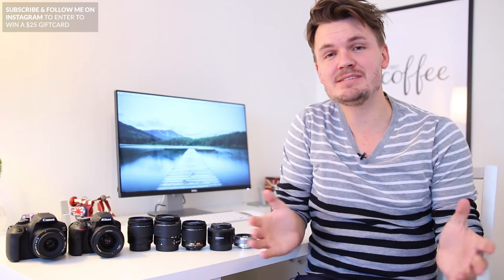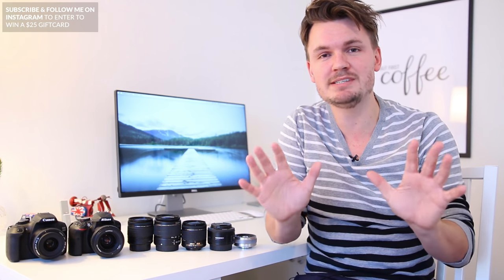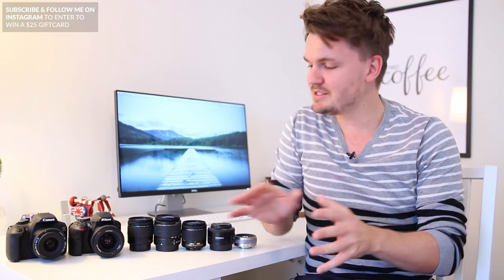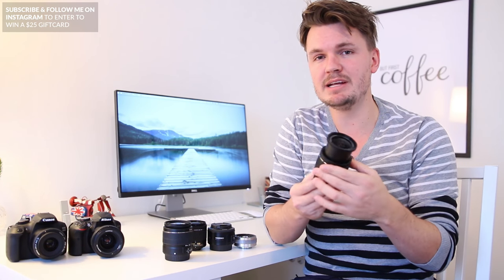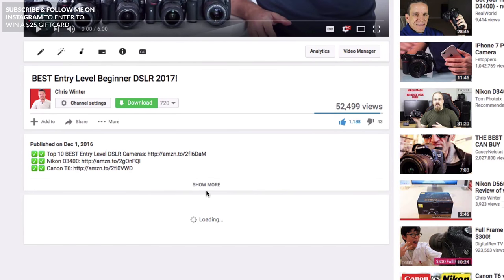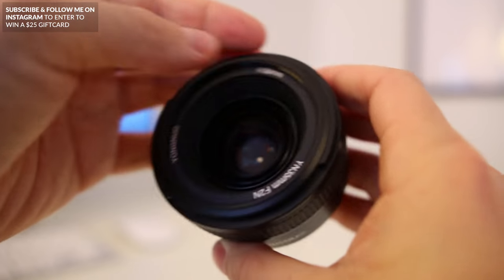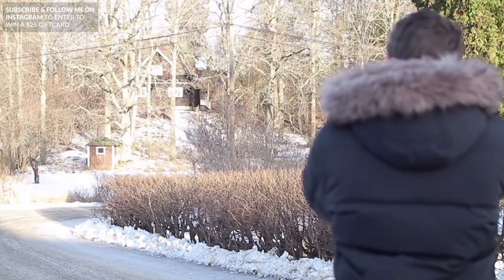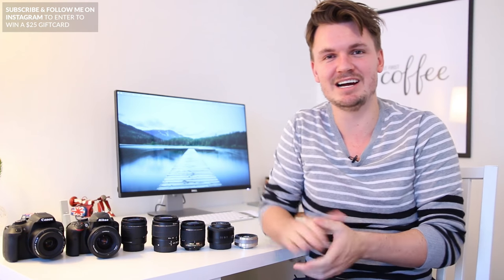BEST Cheap DSLR Lenses !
✅✅ Top 10 BEST Cheap DSLR Lenses
✅✅ Yongnuo 50mm 1.8
✅✅ Yongnuo 35mm f2
✅✅ Canon 24mm STM
✅✅ Canon 40mm STM
✅✅ Canon 50mm STM
✅✅ Canon 50mm 1.4
✅✅ Canon 10-18mm STM
✅✅ Canon 18-55mm
✅✅ Canon 18-135mm STM
✅✅ Nikon 18-55mm
✅✅ Nikon 50mm 1.8

I’m going to go through some of the Best Cheap Lenses For DSLR's so you can decide which one you will be best for you.

So today’s question asks “Hey Chris, I’ve just bought my first DSLR and i’m looking to add to my lens collection, but i’m on a bit of a budget. Any suggestions? Well first up congratulations on getting your first DSLR, I remember when I got my first camera and it was an awesome and exciting time and i’m sure you’ll love it to.

So in terms of cheap lenses, you’re actually in luck because there are plenty of affordable quality lenses under around about $300. "The first lens that I’d recommend if you don’t have it already is the 18-55mm lens. Both Canon and Nikon offer these and their normally called a kit lens. "Now their’ not the absolute best image quality, but they do have a pretty wide zoom range so it’ll allow to learn what your favourite focal length is.

Next up one of the most popular lenses you can get is the 50mm 1.8. Or the nifty 50. These come in at around $120 and will really allow you to get a really shallow depth of field or bokeh, which is great for portraits. One lens that you might also like to look at is the Yongnuo 35mm.

This one comes in at under $200 and still has a very fast aperture of f2 which means you’ll still be able to get that lovely bokeh. It’s also a little bit wider than the 50mm lenses so it should work better for indoor shots. My last lens is a great all round lens and one that I would highly recommend and it’s the Canon 18-135mm STM.

Now it’s a little bit more expensive, coming in at around $300 to $400, but to me it’s worth it. It’s kind of a do it all lens, as you can get really wide shots at 18mm and telephoto shots at 135mm. Not only that it’s also got fantastic autofocus as well so it works great for video. So they were just a few suggestions, good luck and i hope you enjoy your first DSLR.

So they some of the best Cheap lenses for DSLR’s.